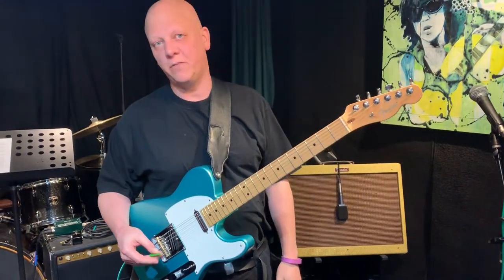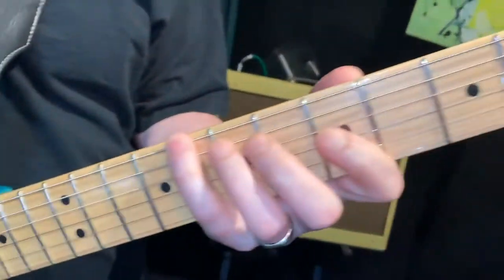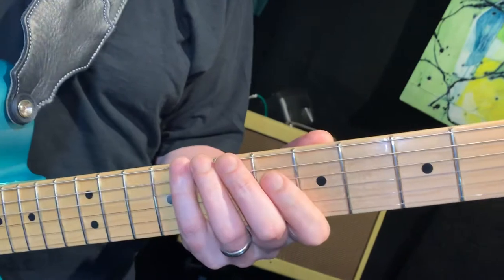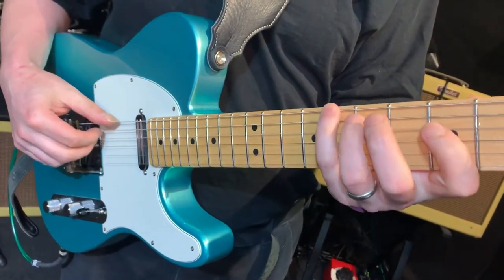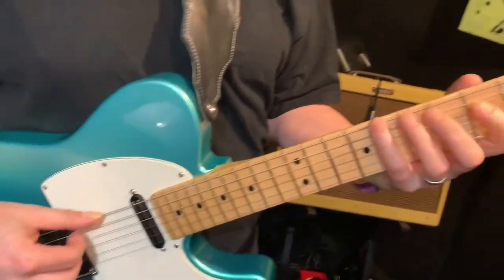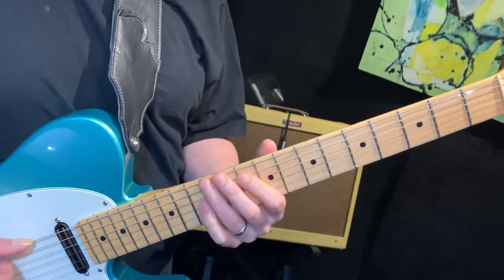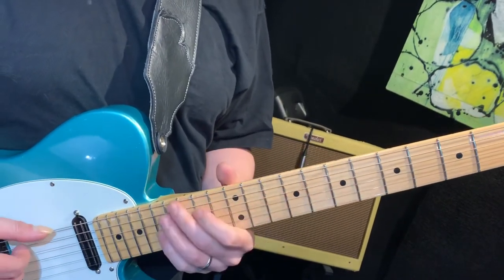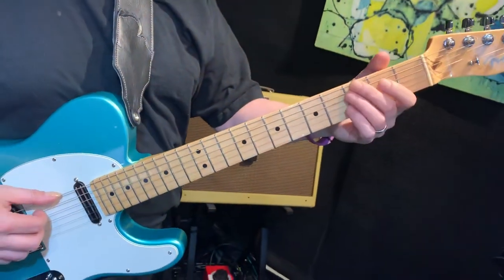Intermediate Guitar Lesson: C Major Arpeggios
Lesson Summary